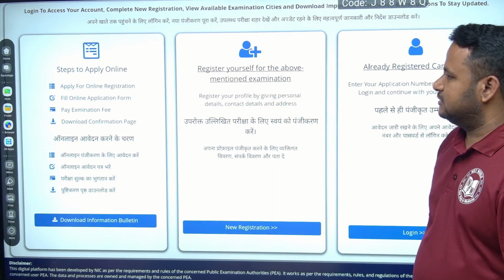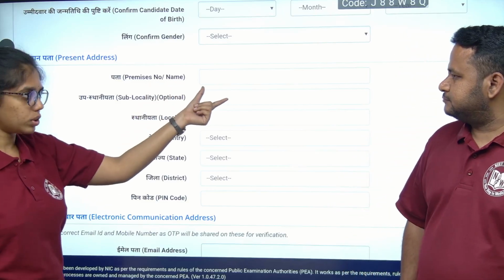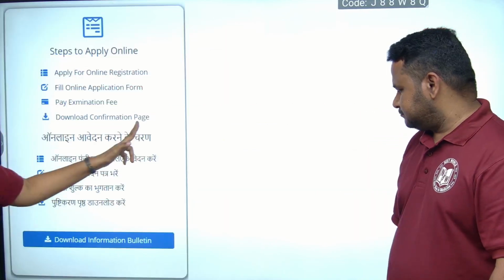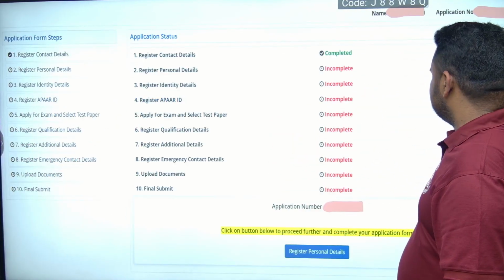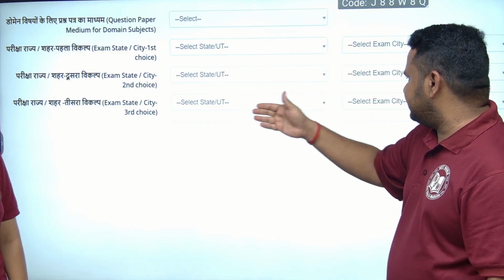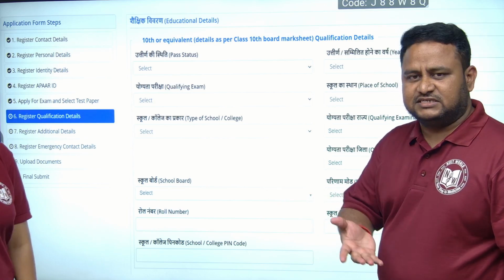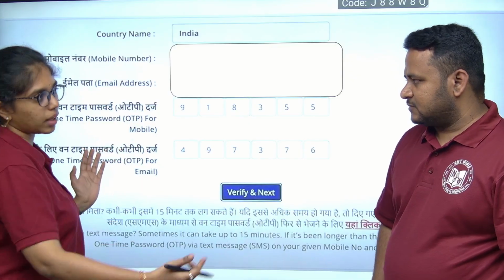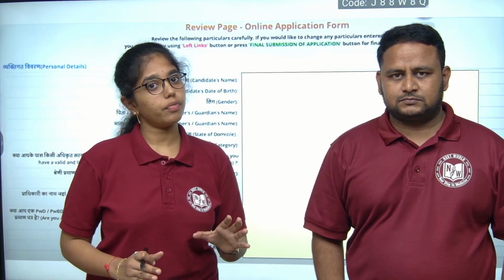🚀 CUET-UG 2025: Step-by-Step Application Guide | Master Teachers’ Expert Tips! 🎯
and send a message 'MOCK 2025". Preparing for CUET-UG 2025? Don't worry! Our Master Teachers are here to walk you through the entire application process step-by-step so you can apply hassle-free and without mistakes!

💡 What You'll Learn:
🔹 Easy-to-follow application process breakdown
🔹 Common mistakes to avoid
🔹 Important dates & documents checklist
🔹 Expert tips to boost your preparation

Hit the play button and get started on your CUET-UG journey today!